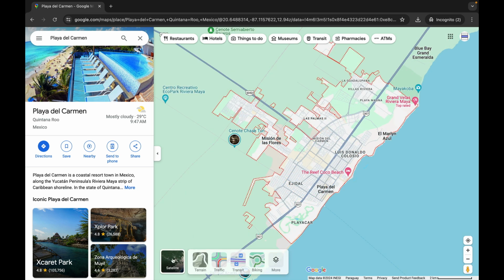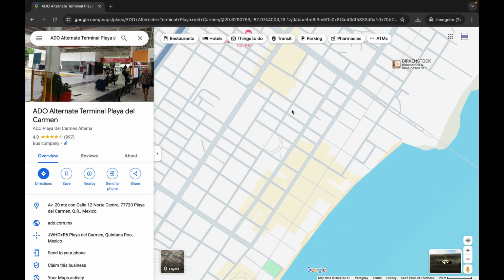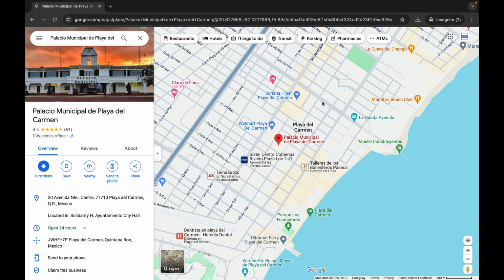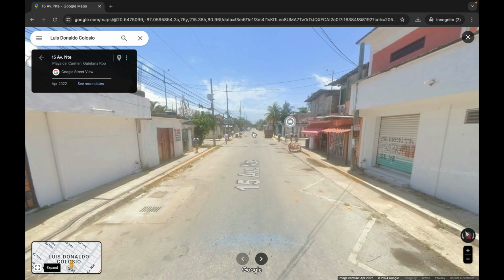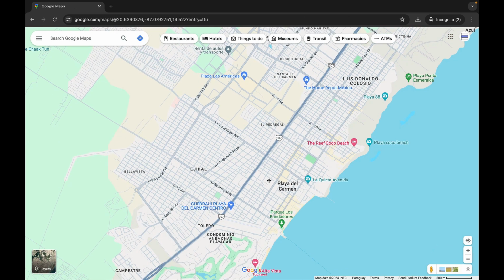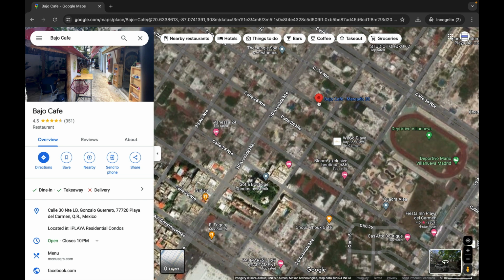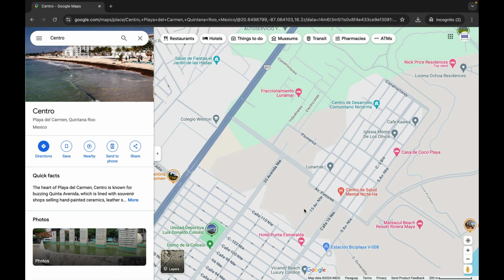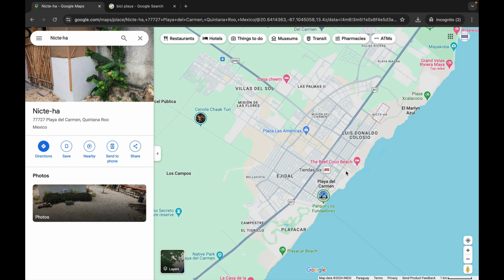Where to Stay in Playa del Carmen, Mexico (Best Neighborhoods)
The definitive guide to the best neighborhoods in Playa del Carmen, Quintana Roo and where to stay on your next visit.